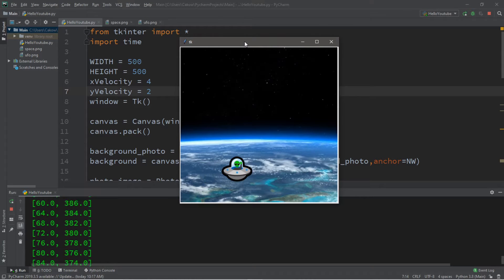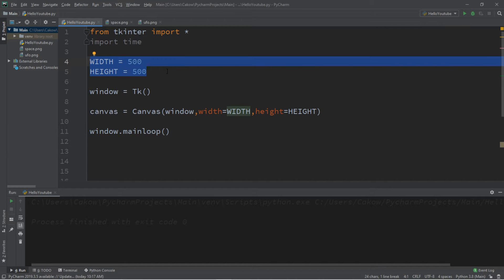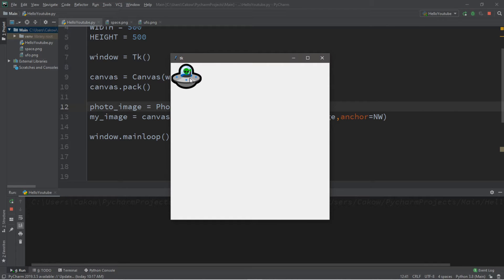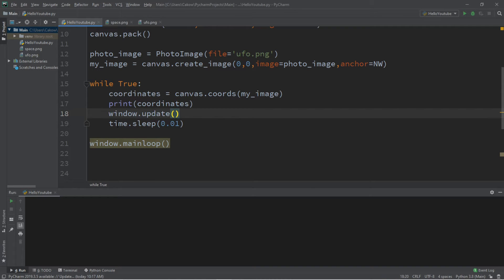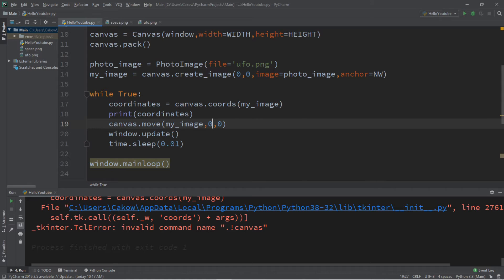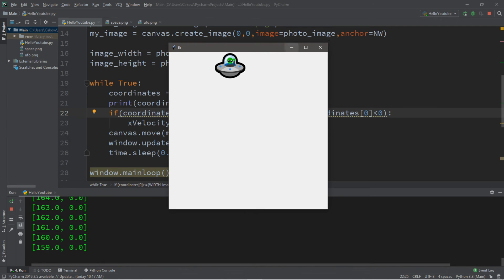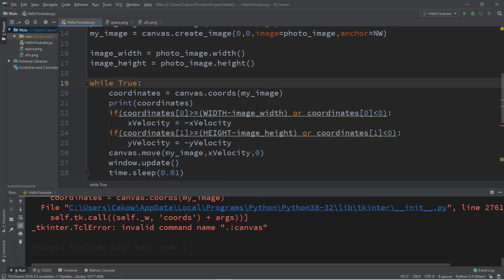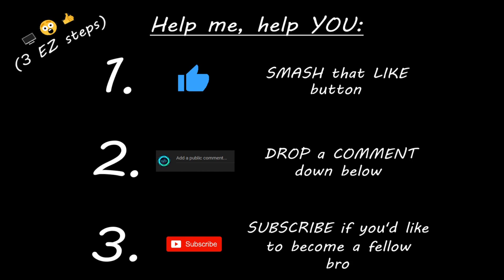Learn Python animations 🛸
Python tkinter animation animations canvas tkinter GUI tutorial